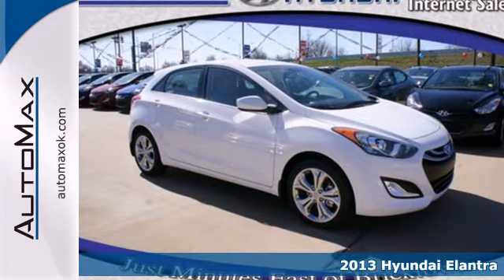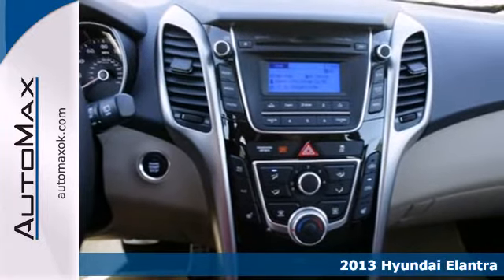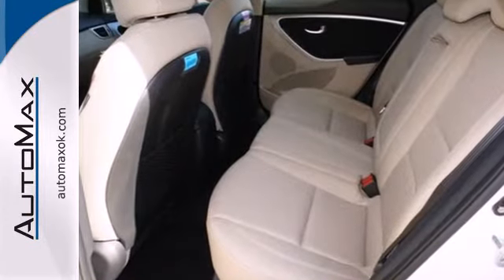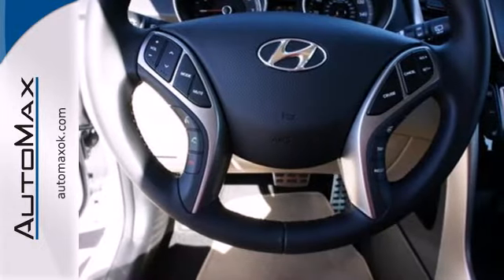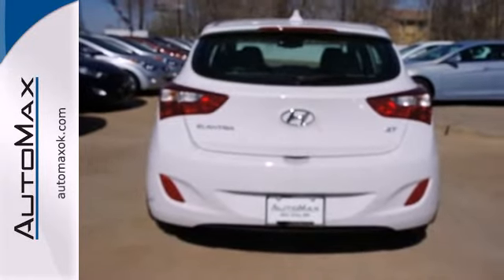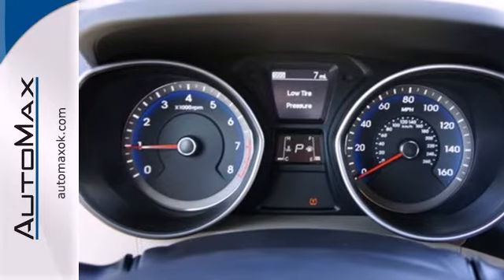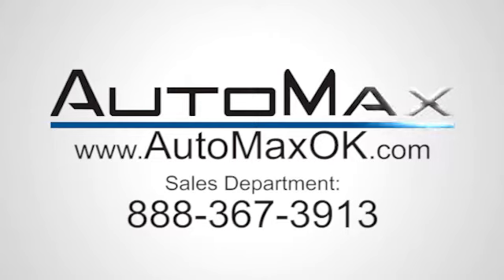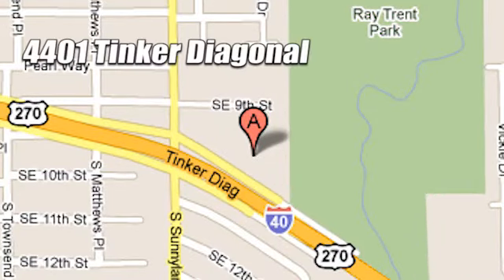2013 Hyundai Elantra Oklahoma City Edmond, OK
Year: 2013
Make: Hyundai
Model: Elantra
Trim: 6 Speed Automatic
Engine: 4 Cylinder
Transmission: 6 Speed Automatic
Color: Monaco_White
Interior: Beige
Stock #: Y10469
Introducing the return of the Elantra GT, shown here in Monaco White. This single machine has reinvented the compact automobile category globally. Under the hood of this stylish and European-inspired hatchback, you'll find our highly efficient 1.8 Liter 148-horsepower 4-cylinder that is mated to the fun to drive 6-speed Shiftronic transmission. Together, they not only make the drive enjoyable, but they also provide up to 37mpg further proving efficiency and style can coexist. Take a look at our pictures and you'll find that the sophistication continues into the versatile interior created of high-quality soft touch materials that is also content rich with features like power door locks, windows, Bluetooth hands-free phone system and heated front seats. Fog lights and 16-inch alloy wheels add style to the already expressive. exterior. The premium 172-watt audio system brings you CD/SAT/iPod/USB capabilities for all of your listening pleasure. Occupants are protected by seven airbags, a Vehicle Stability Management system, and Anti-Lock Braking w/Brake Assist assure you are just as safe as you are stylish. With enough authentic style and phenomenal efficiency to please the harshest of critics, the Elantra GT has taken not only the compact class by storm but the whole world. 'Please visit us on Dealerrater.com and see what our customers have to say about us. For Special Internet pricing, VIP Appointments, and more please call our Internet Sales team today.'

Address:
4401 Tinker Diagonal St